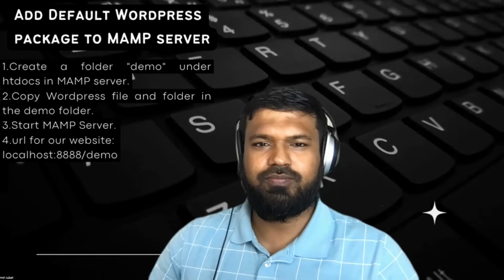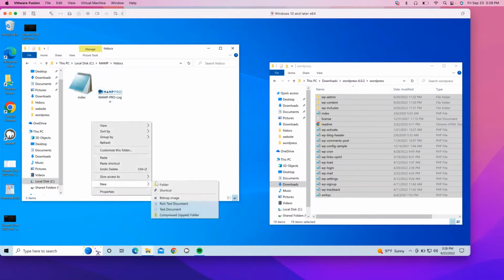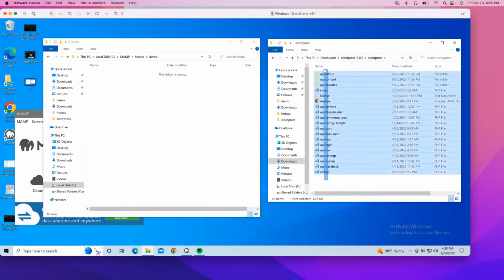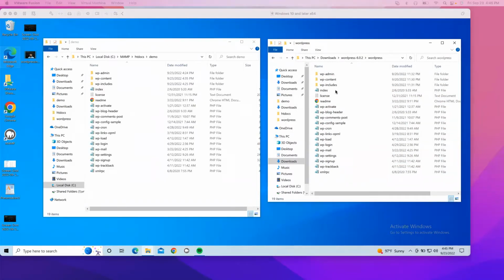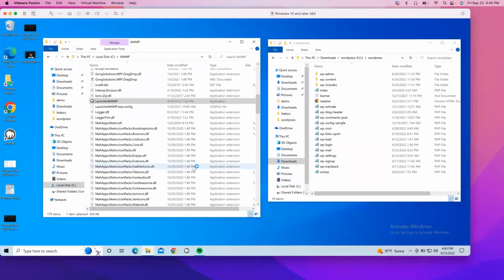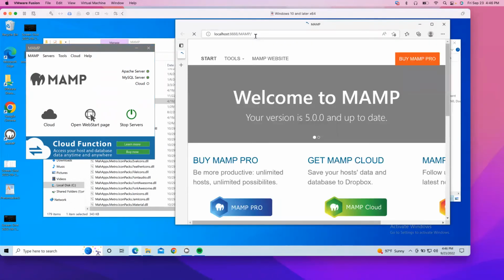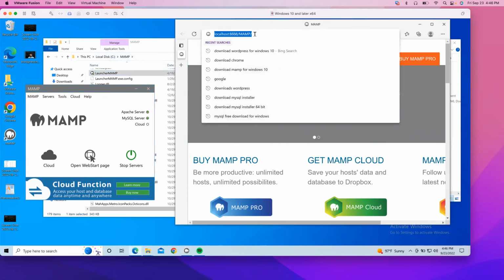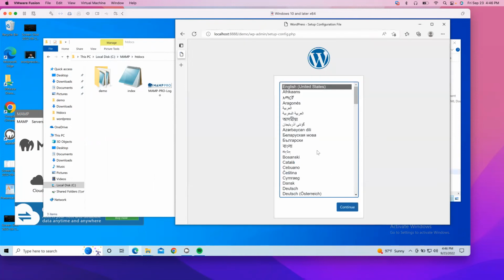How to Add a WordPress Website on a MAMP Server in Less Than 5 Minutes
Today we will learn how to Add a WordPress Website on a MAMP Server  step by step:
NOTE: If you want to become a Software Test Engineer and want to learn with real time environment, you can checkout my course on udemy: